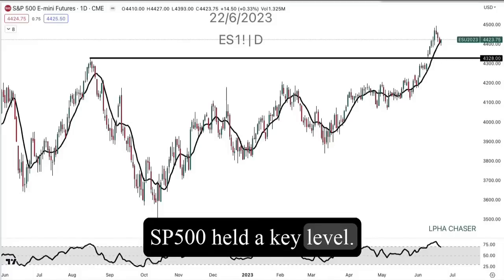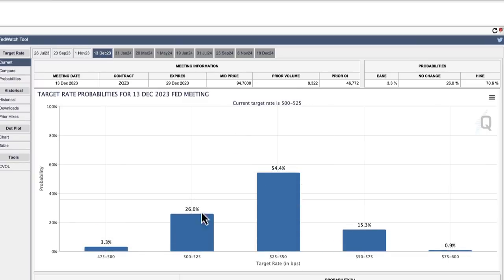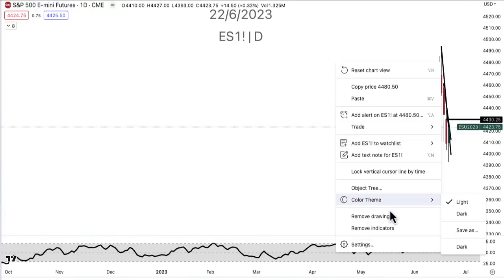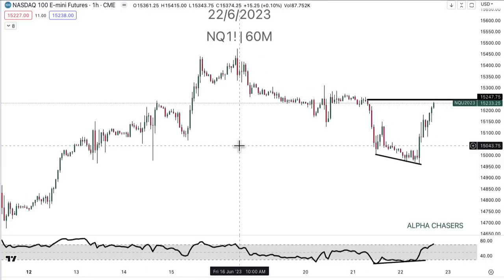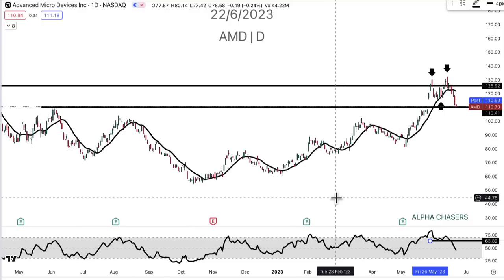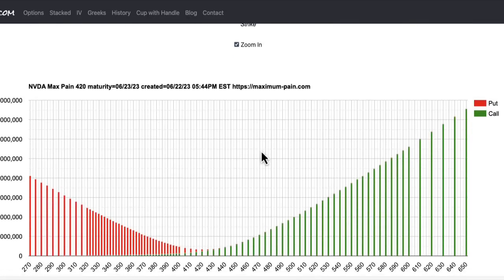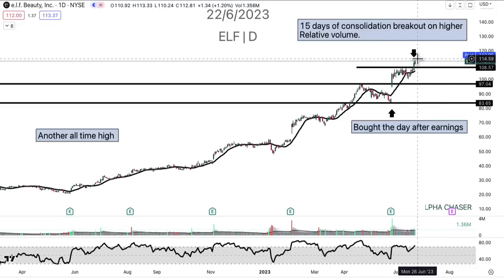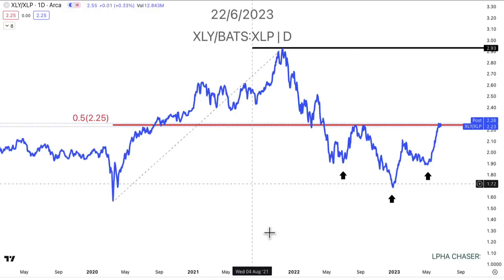SP500 Poised to RETEST HIGHS | Market Sentiment Analysis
Timestamps:
0:00 - Intro
0:37 - S&P 500 Levels/Analysis
8:45 - Nasdaq Levels/Analysis
12:02 - TSLA Trade Walkthrough
15:31 - AMD Breaking Down
17:21 - NVDA Analysis
19:44 NVDA Max Pain
21:45 - SOXX
22:45 - AMZN Breakout
23:40 - CVNA
24:16 - XLY Sector Leading
25:40 - XLY / QQQ
27:57 - XLY / XLP